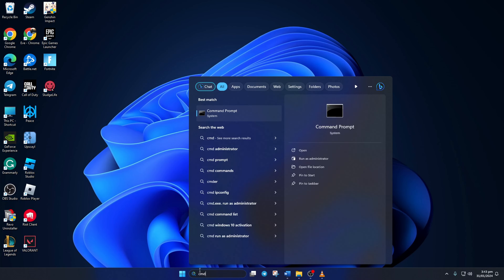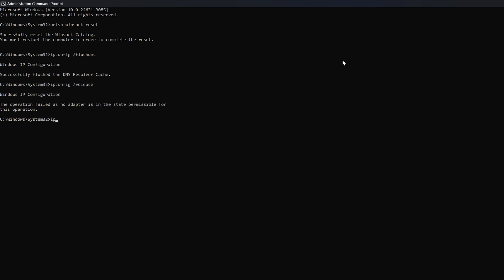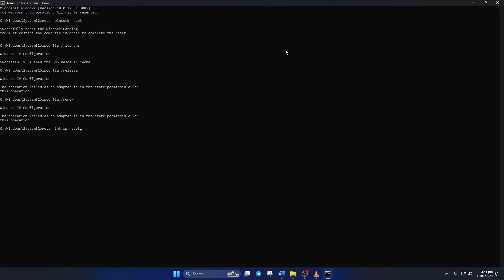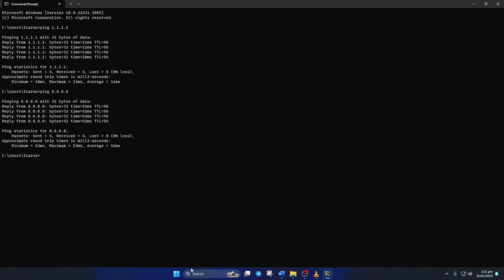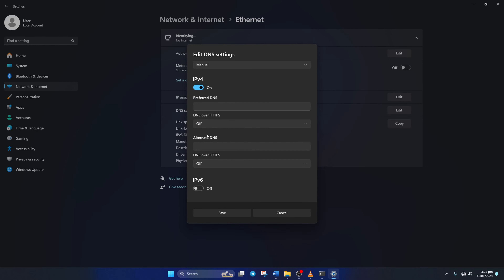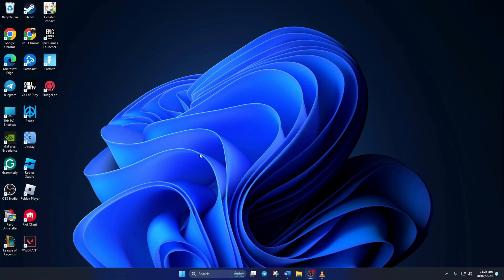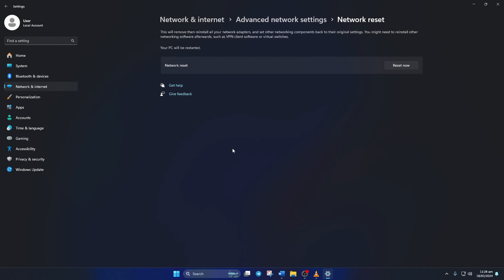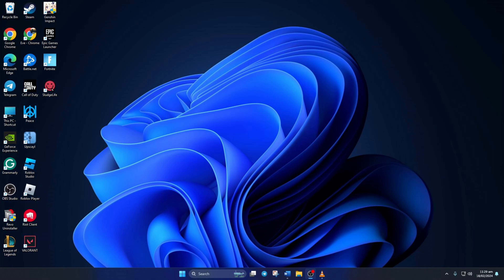How To Fix Fortnite You Have Been Kicked VPN Or Cheating on PC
You were removed from the match due to VPN cheating from Fortnite? No worries, I'm here to guide you through an easy process. In this video, I'm gonna guide you on how tp fix Fortnite You Have Been Kicked Vpn Or Cheating error. If you're looking for how to fix Fortnite kick out, follow this video to get proper guidelines To solve Fortnite you have been kicked issue.

You may be thinking 'How do I fix Fortnite kicking me out of game? How to stop getting kicked out of Fortnite on PC? This video will help you to guide the Fortnite VPN kick error fix. Watch this video till the end, and follow my complete guidelines to resolve keep getting kicked from Fortnite error.

Here are the commands shown in the video: 1. netsh winsock reset 2. ipconfig /flushdns 3. ipconfig /release 4. ipconfig /renew 5. netsh int ip reset

00:01- Video intro
00:22- Solution 1: Disconnect VPN
00:43- Solution 2: Reset network configuration
01:33- Solution 3: Change DNS
02:42- Solution 3: Reset network settings
03:10- Solution ending